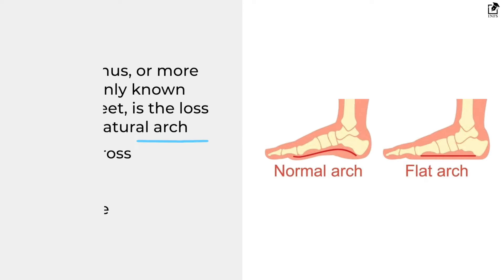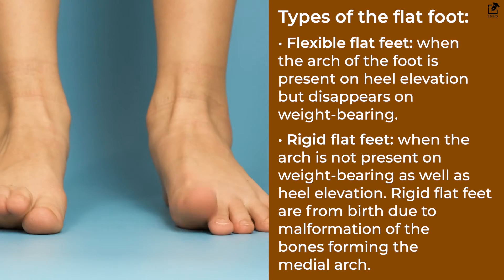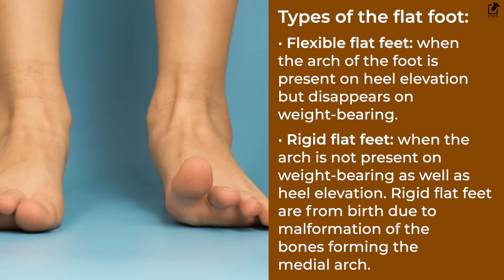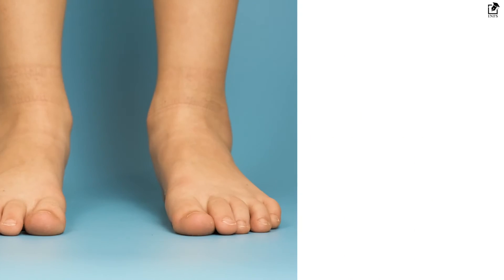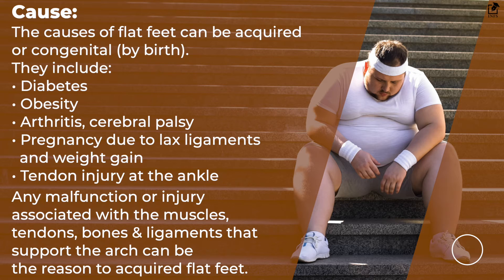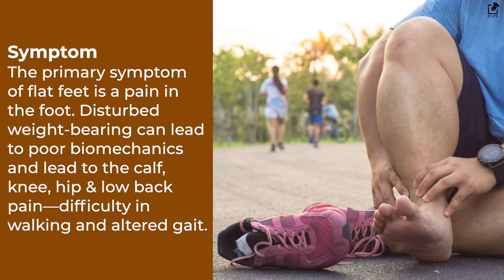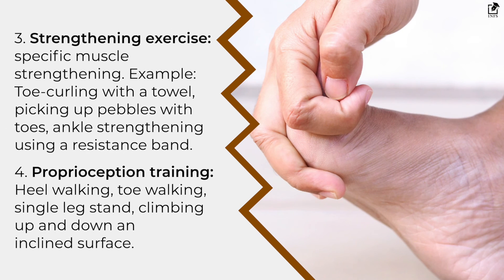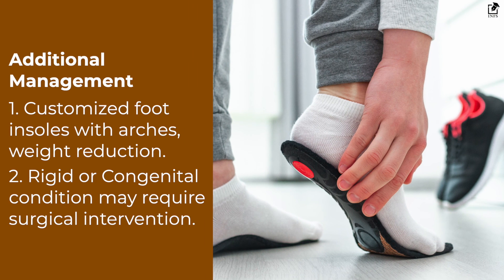Flat Feet - Types, Causes, Symptoms, Exercises | Pes Planus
Do you have a natural arch in your feet? If not, you might just have flat feet. Watch this video to know what flat feet are, their types, and what causes them. The video also showcases symptoms of flat feet. If you identify suffering from any of these symptoms, you can try out the suggested exercises and manage flat feet.